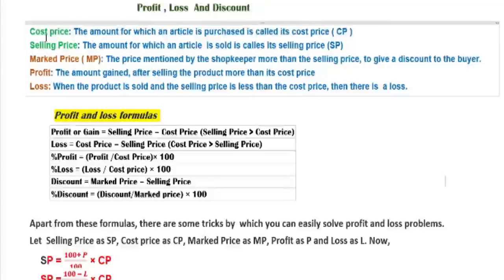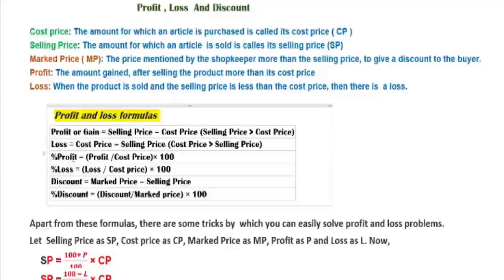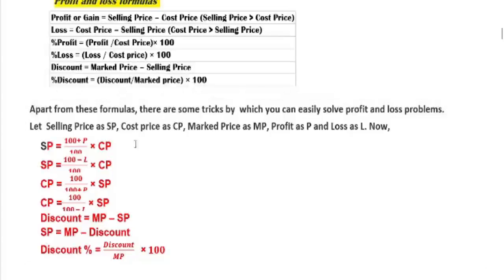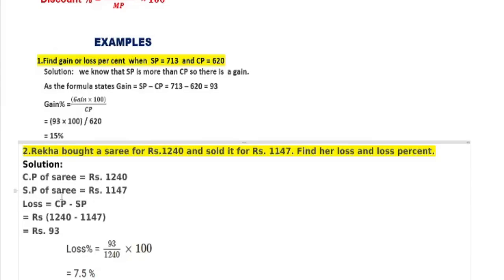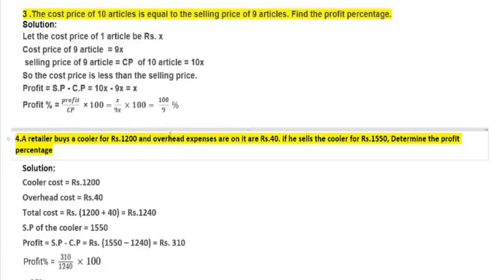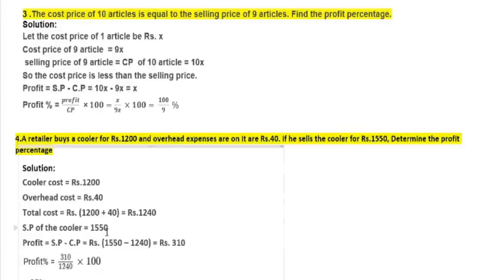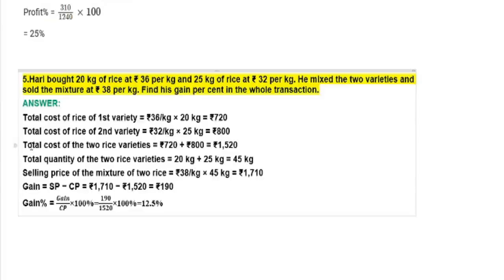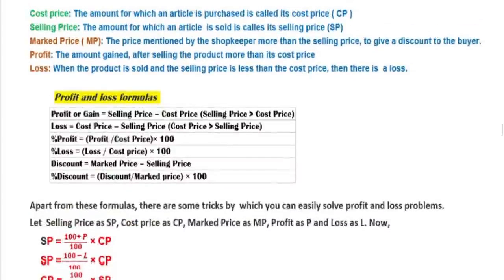class 8 Maths Profit , Loss , Discount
Learn the calculation  of Profit  ,Loss and Discount.